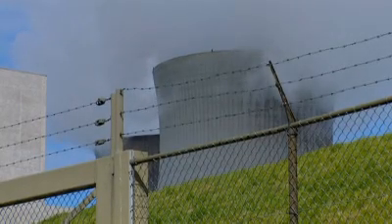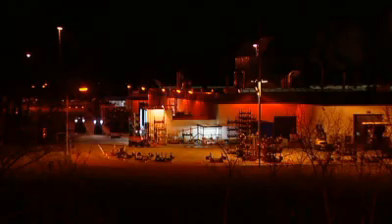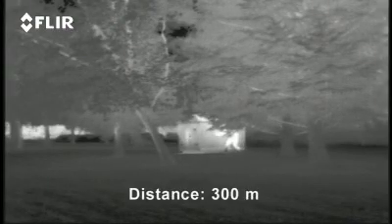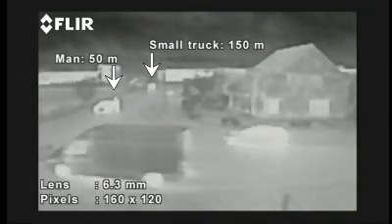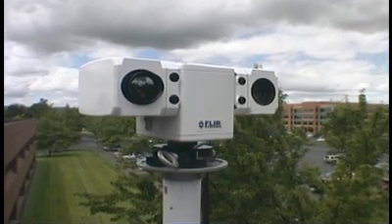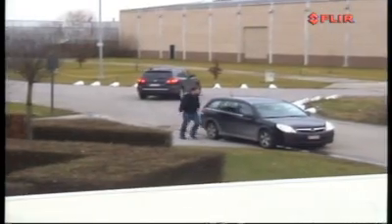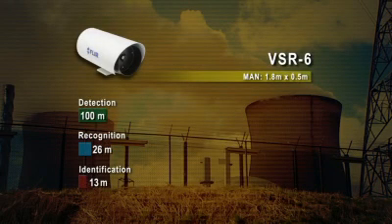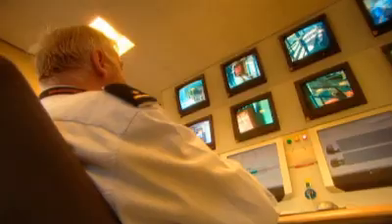Flir Thermal Imaging Cameras for Security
Thermal cameras compliment and complete your security camera network by giving you the power to see threats invisible to the naked eye, turning night into day. Thermal security cameras make images from the heat energy that is around us all the time, not from reflected visible light, giving you true 24/7 imaging capability without lights or illuminators. Thermal energy penetrates atmospheric obscurants better and farther than visible light, allowing you to see what's out there through haze, smoke, dust and even light fog. Day and night, through good weather and bad, close up and far away, FLIR's thermal security cameras do it all